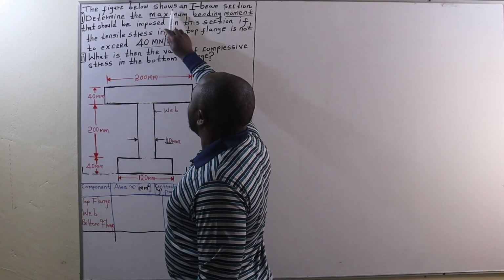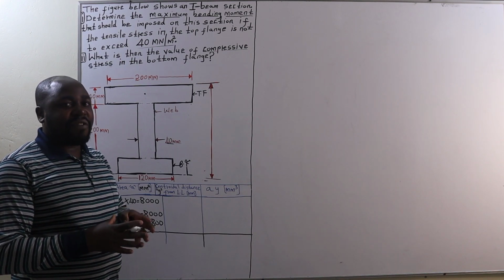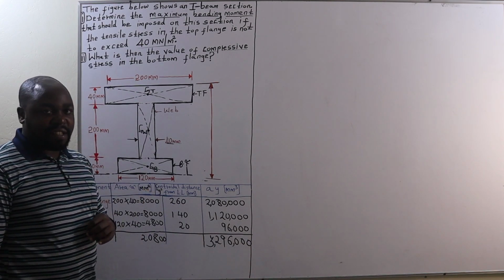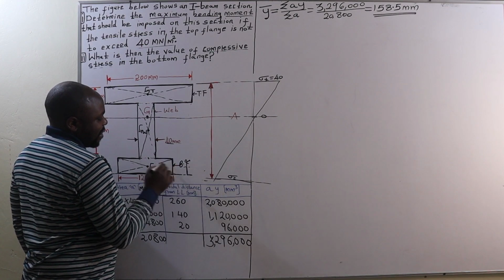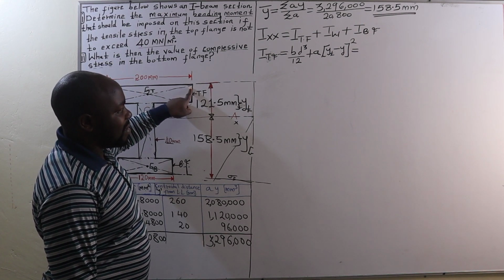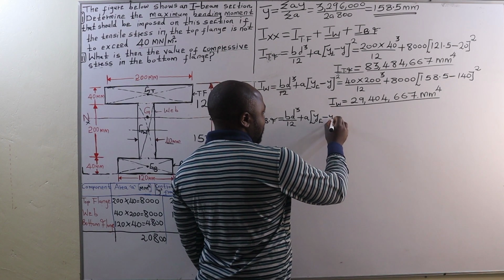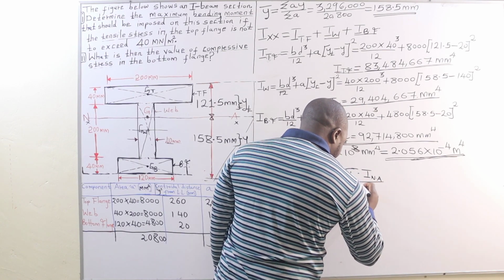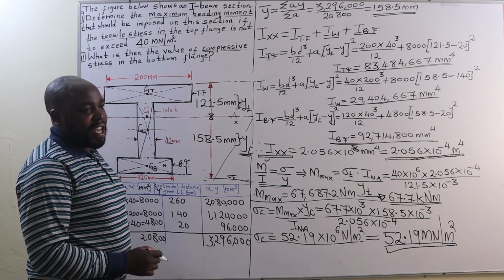HOW TO DETERMINE THE MAXIMUM BENDING MOMENT ON A BEAM SECTION USING BENDING EQUATION.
This video demonstrates how to determine the maximum bending moment and the maximum compressive stress in case of a beam having an I-Section.
This series of videos will be useful for students preparing for KNEC Structures Examination.

What Is a Bending Moment?

As its name implies, the bending moment occurs when a force is applied to a structural element (such as a column or beam), and that external force causes the element to bend and ultimately fail. Consider a simply supported beam bearing a load: The maximum bending moment in the beam occurs at the point of maximum stress—the last moment before it fails. This principle is key in designing buildings for maximum structural integrity.

There are two types of bending moments, depending on which way the bending occurs:

Sagging or positive bending: The compression happens in the top fiber, which causes a tension (or pulling) reaction in the bottom fiber.
Hogging or negative bending: The compression occurs in the bottom (for instance, a force pushes a horizontal beam perpendicularly from below), causing tension in the top.

In order to understand how structures function as a whole, engineers must be able to calculate how the structure can resist the forces it may encounter without failing. In real-world terms, those forces include live load (the people or materials the building will store), dead load (the weight of the structure itself), and elemental considerations like snow load, wind load, and earthquake load. Building codes generally set the parameters for these design loads, but it is crucial to have an understanding of how and why those codes are set in the first place.

Both internal forces and external forces act on structures, affecting the way all theory components work together. Therefore, engineers must consider both in designing a structure for maximum stability.

When a load is applied to a column, it places the column in compression. The ability of the column to sustain that load (or compressive external forces pressing inward and shortening the particles that comprise that column) is a calculation that helps determine the structural integrity of the building as a whole. No material can sustain an infinite load, so when engineers consider external forces, they measure a reaction called the “bending moment.”

This Channel is aimed at architects and civil engineering students. The mission is to simplify structural engineering concepts. One video at a time.